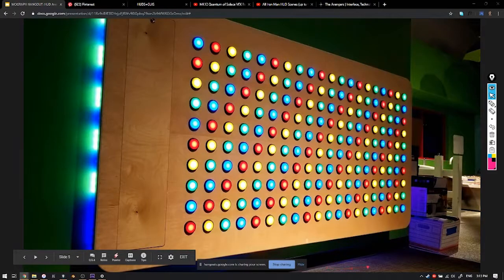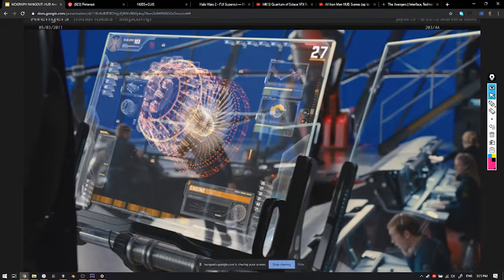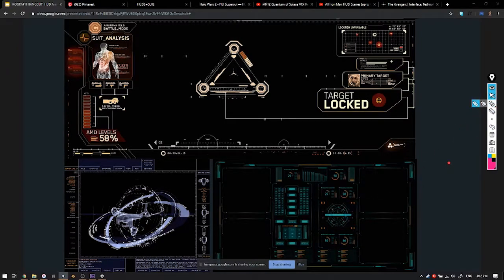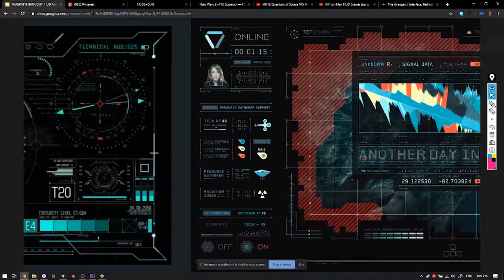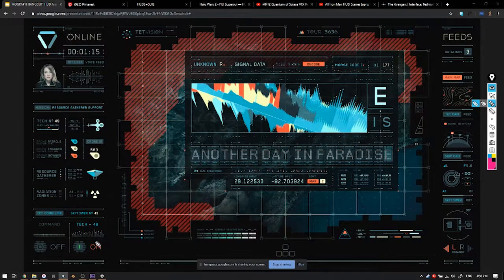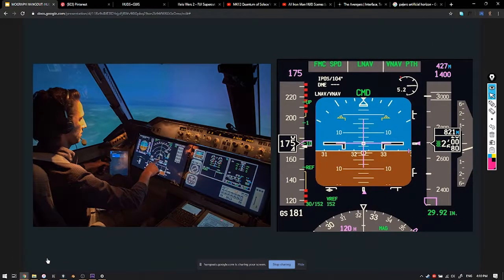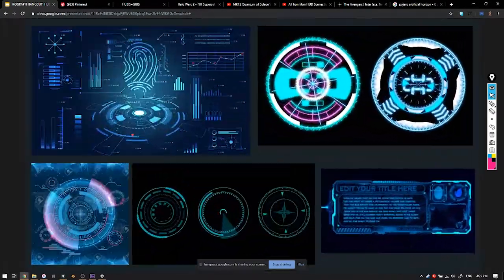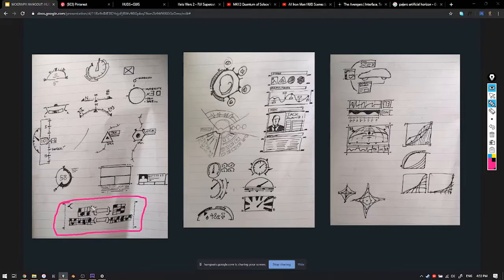HANGOUT | HUD Animation with Text Layers | Part 1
Click to Tweet: